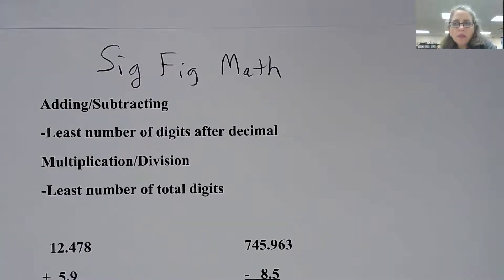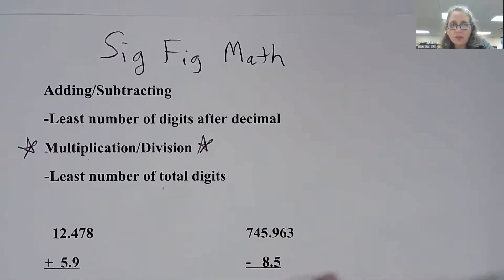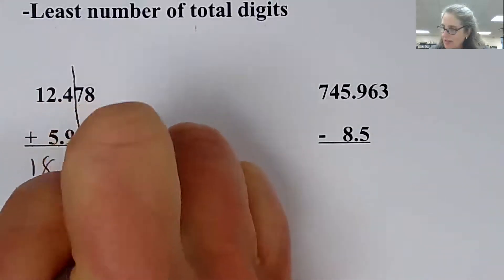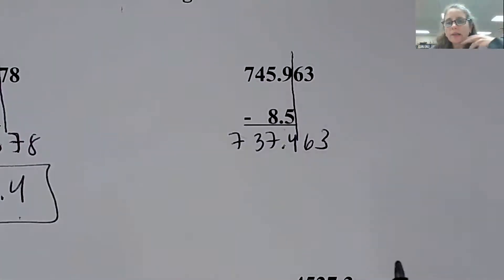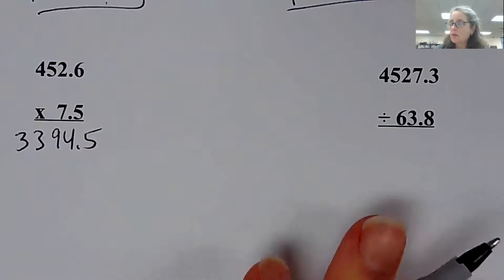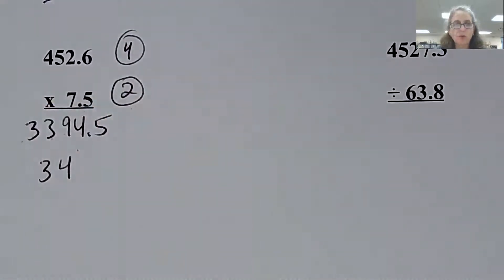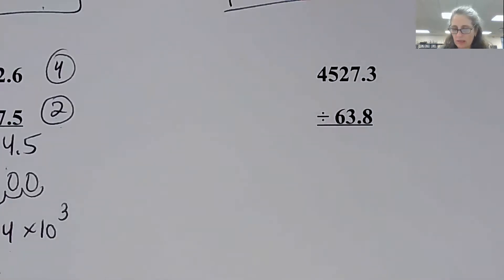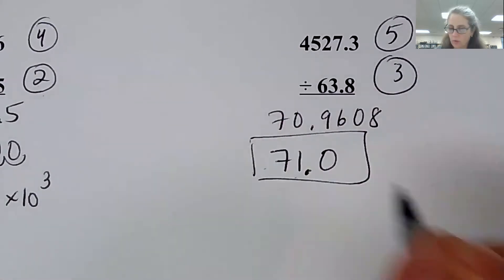Sig Fig Math Calculations